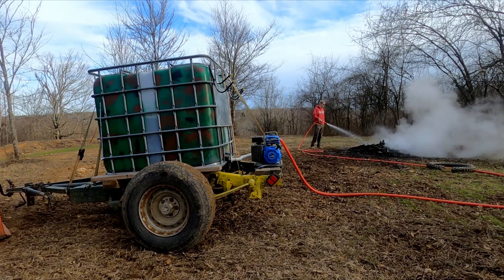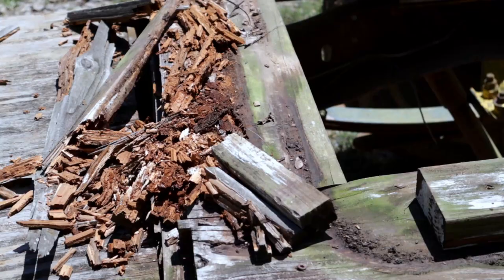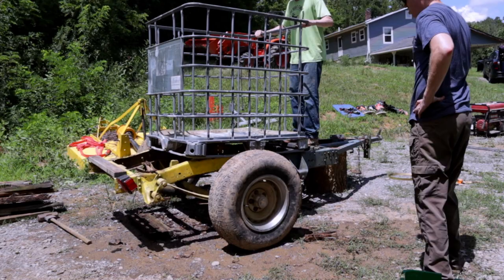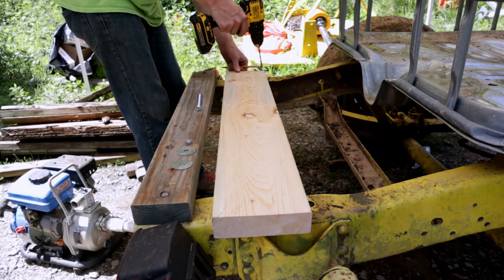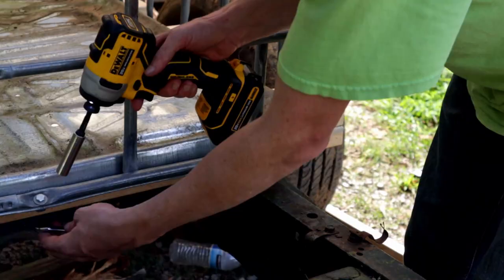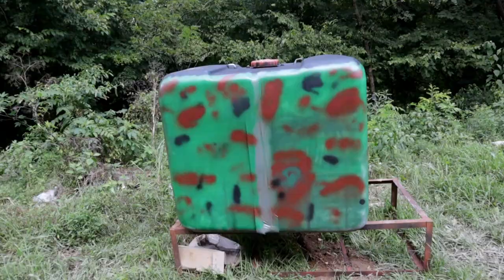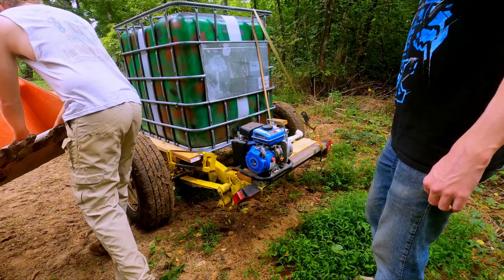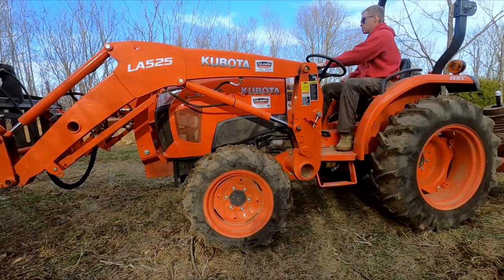Building a Portable Water Tank Trailer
A quick view of the rebuilding of our water tank trailer. It holds a 275 gallon water tote and a 1" trash pump that allow us to water the track and control fires. Link to same style hose and nozzle below!

25ft Hose link: (what we used)

Edit by: Nick